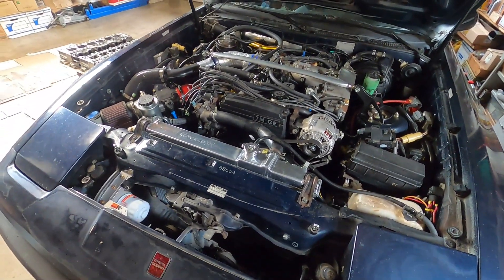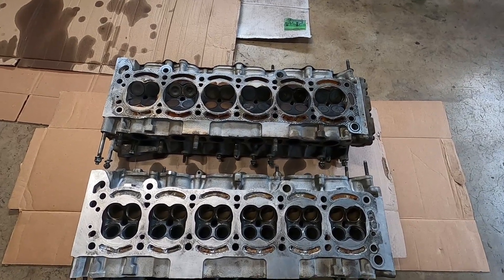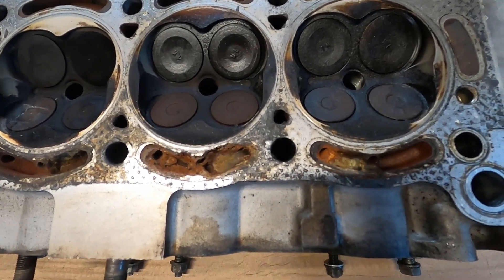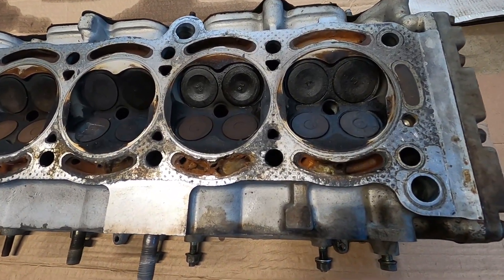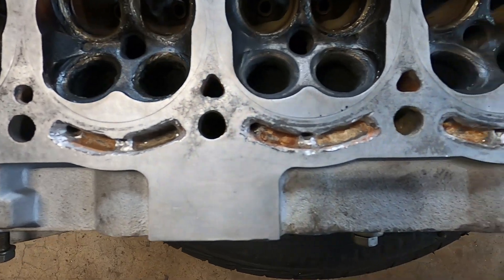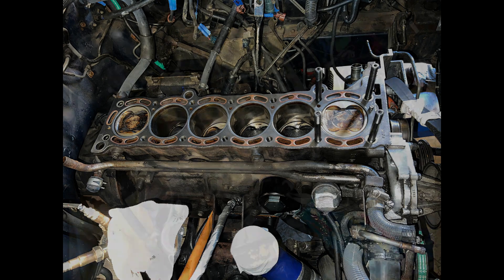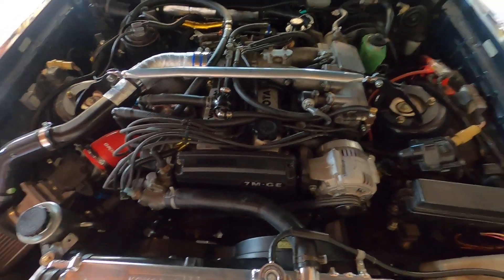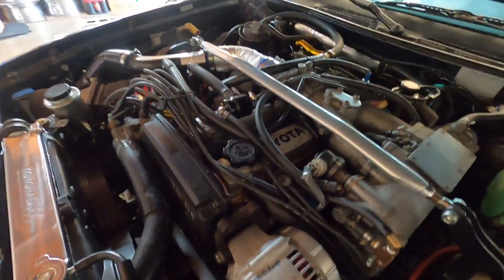Supra Mk3 7M Overheat, Corrosion, Blown Head Gasket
My MK3 Supra overheated a couple of weeks ago.  And with a suspected blown head gasket, cylinder head was removed to see what's the cause.
From what I can tell, too much corrosion has happened at the cylinder head's coolant ports (exhaust side).  Port adjacent to Cylinder #5 is the worst condition and most likely where head gasket failed causing combustion gas to leak into the cooling system.

Cylinder head gasket kit (APEX AHS8025) was purchased from Rockauto.
Toyota OEM head gasket and ARP head stud kit were purchased from Driftmotion.